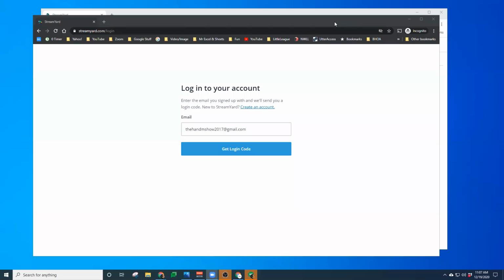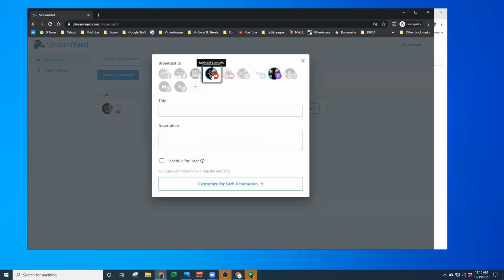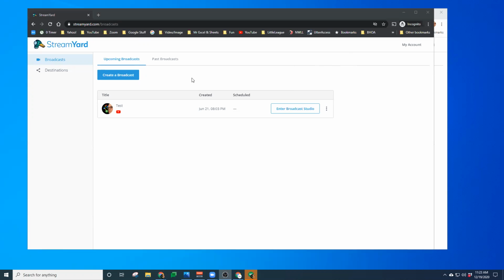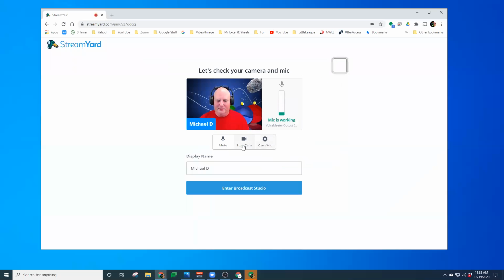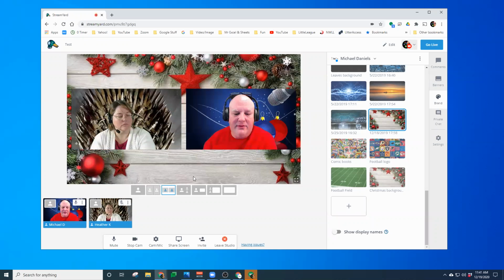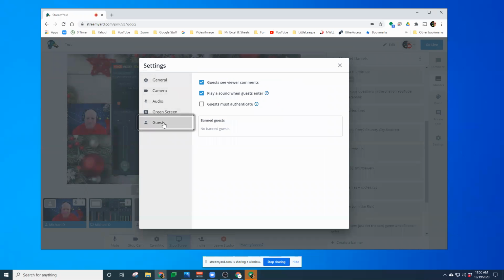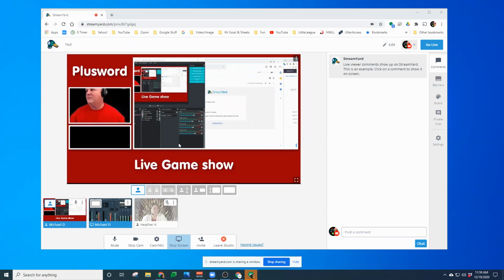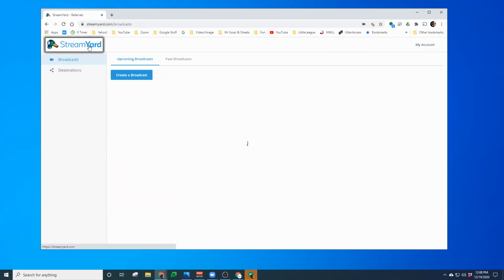Workshop StreamYard Screen Share 2020 12 21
We discuss streamYard and all it's capabilities for live streaming